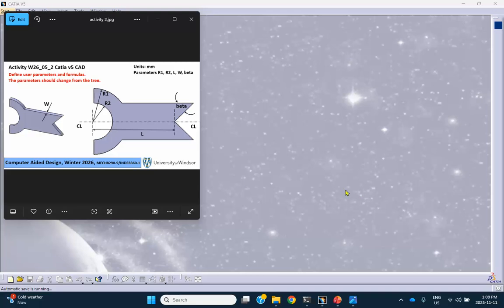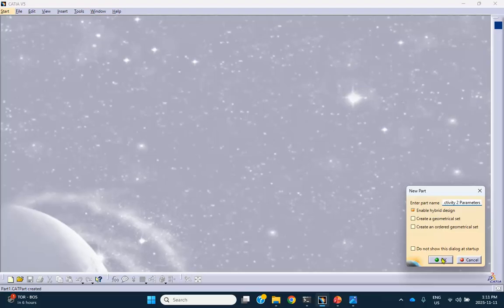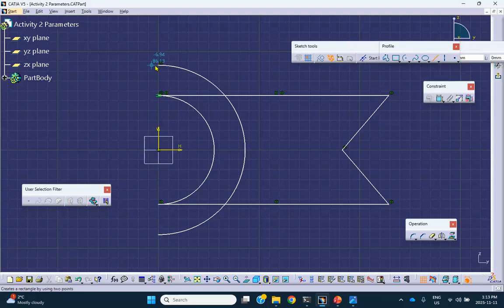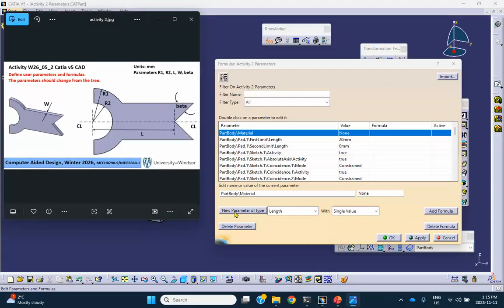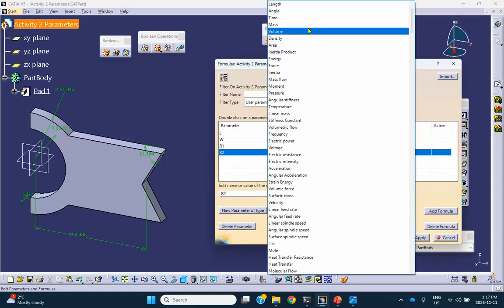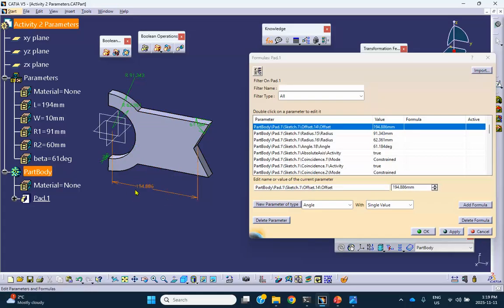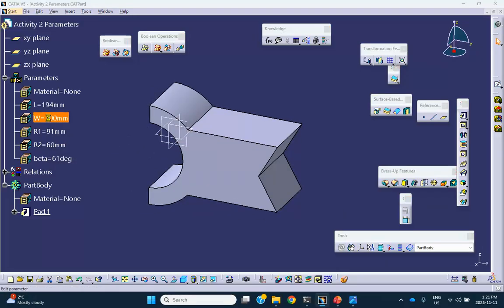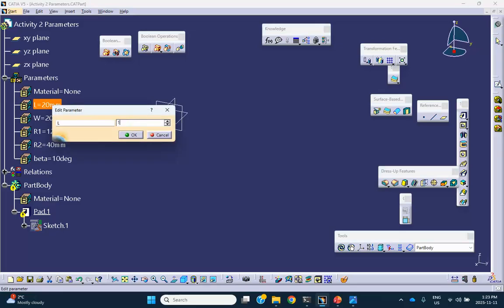Activity W26 05 2 CAD CATIA v5